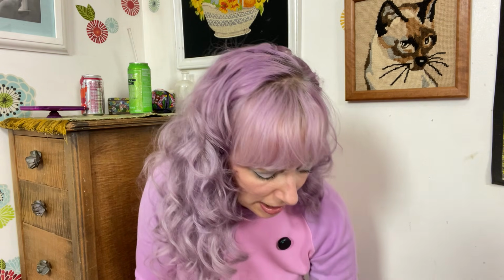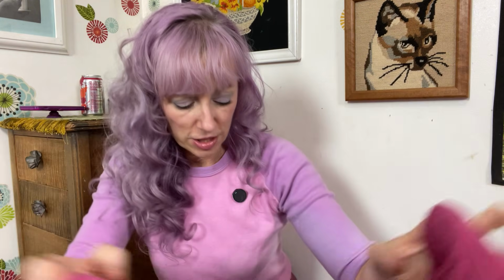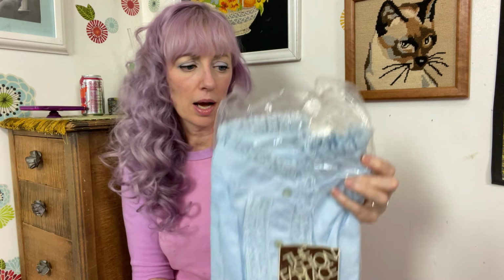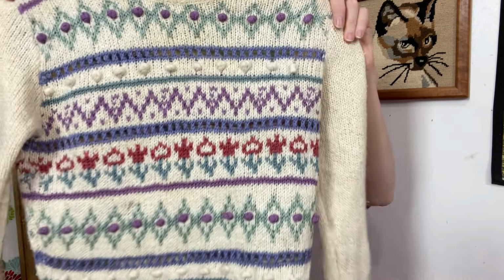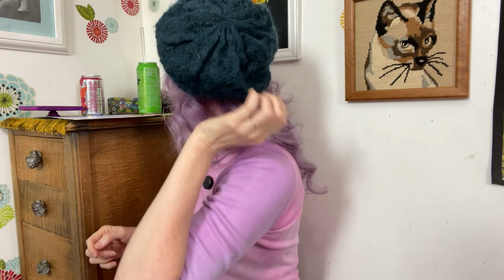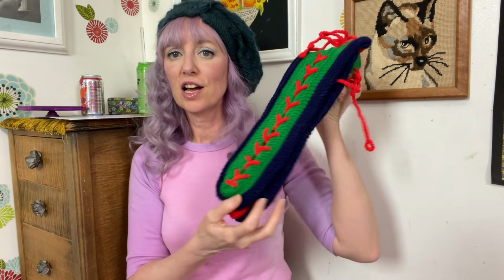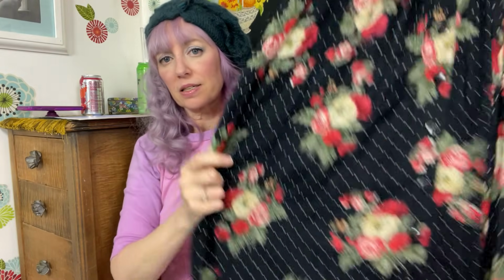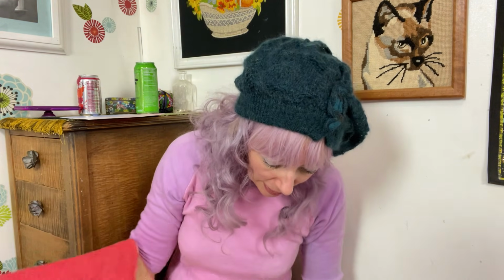HAUL VIDEO! And Listing Challenge Update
Surprise Monday Haul! Womens vintage clothing, some really cute stuff!

Are you a reseller? Wanna list on multiple platforms?